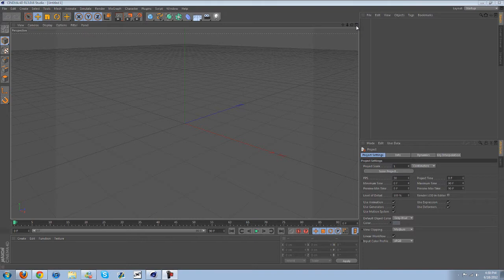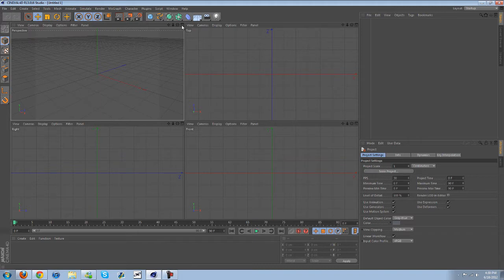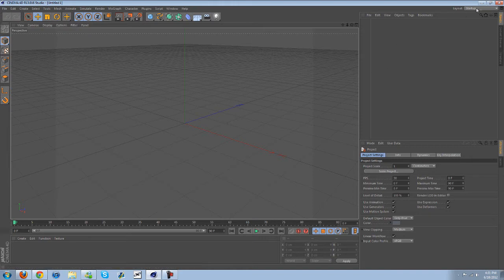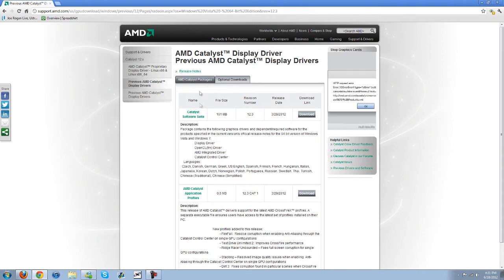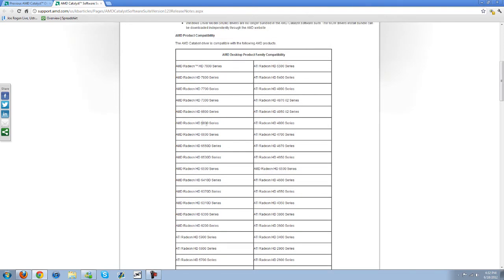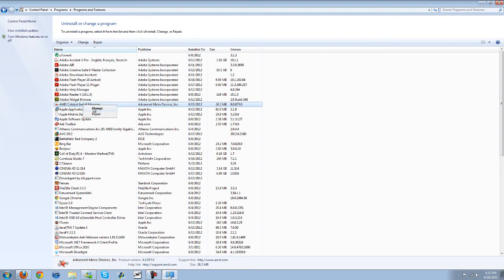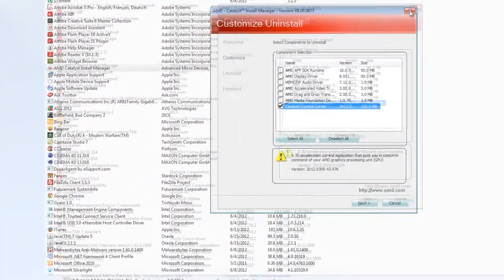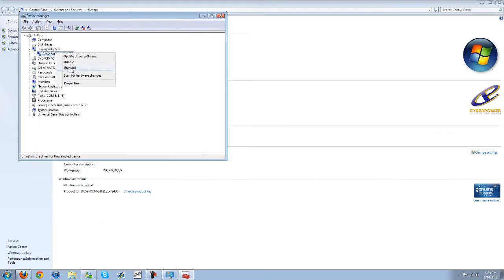Cinema 4D R13 Viewport Bug/Glitch/Crash Fix | D2AP: Graphics & Design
Having issues with Cinema 4D R13 or any other version of Cinema 4D. I might have just what you need to fix it.